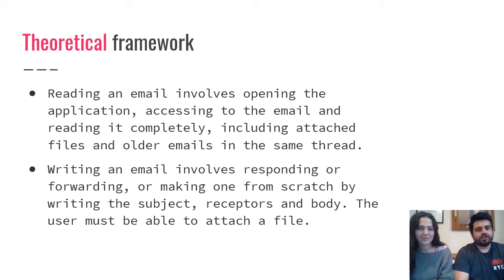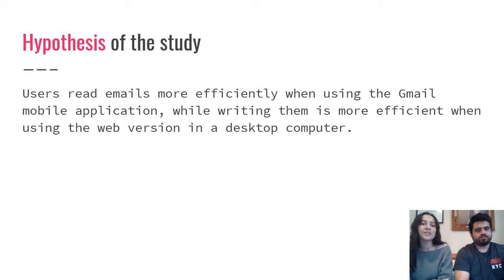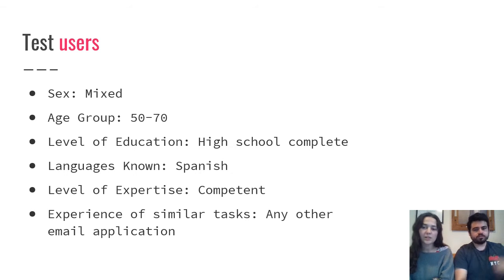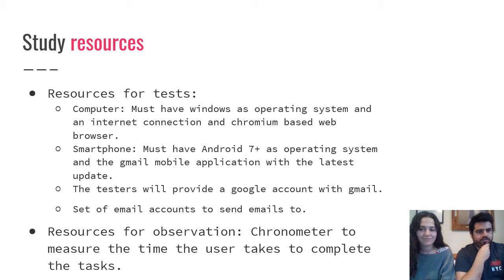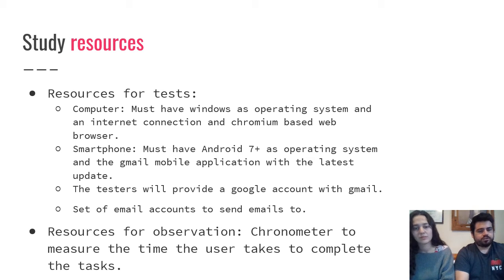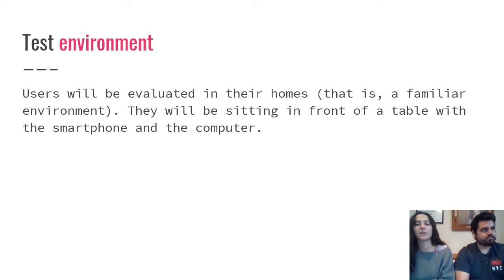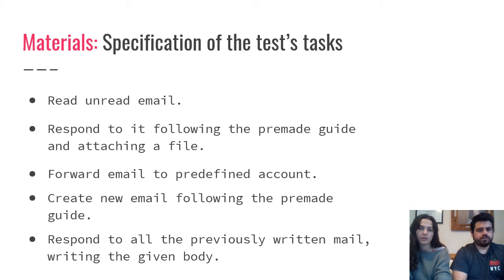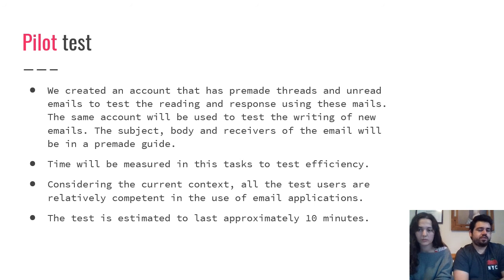Usability of Gmail applications: Is web version more efficient than mobile version? (HCI Project 2)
By Alpha Super Awesome Cool Dynamite Wolf Squadron